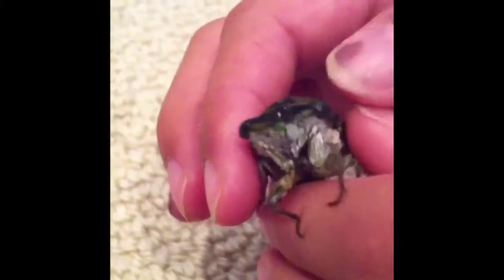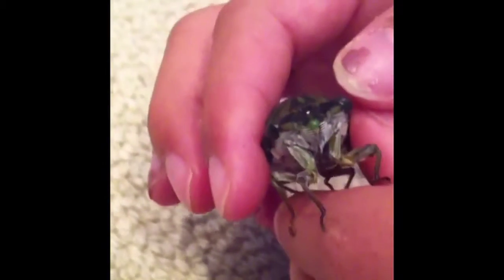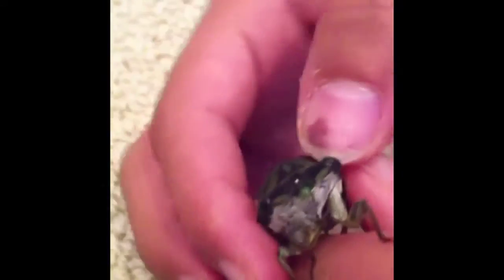Cicadas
In this episode, I discuss the cicada: loudest insect on earth.